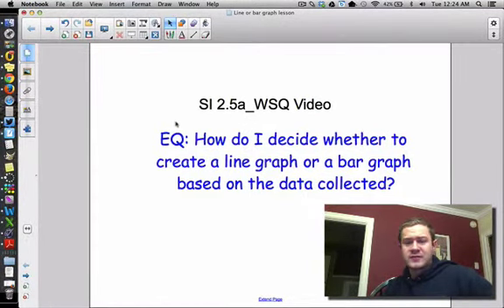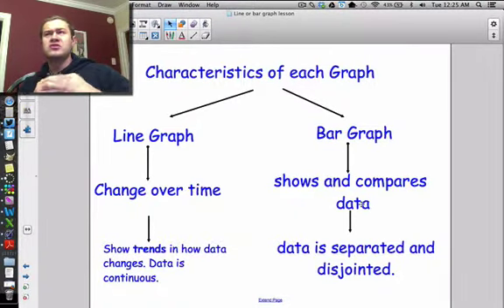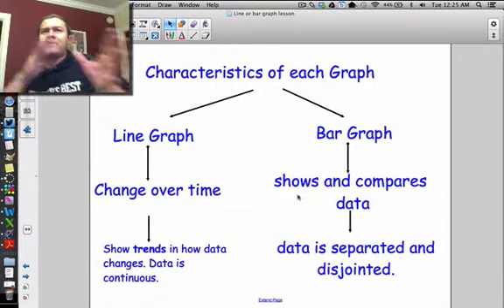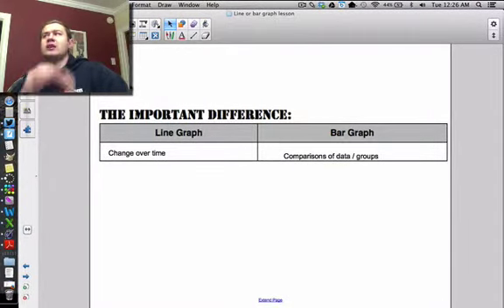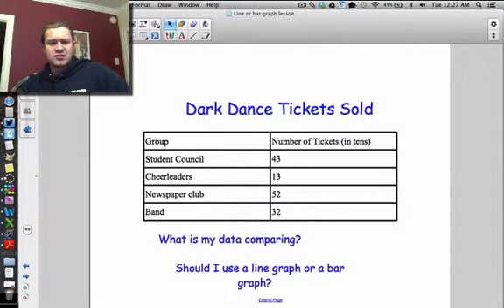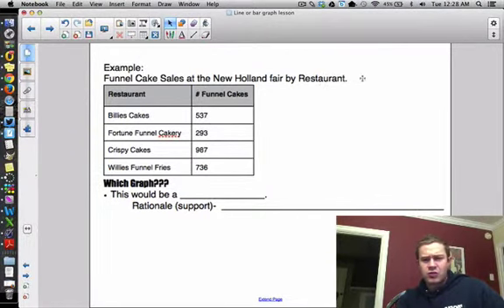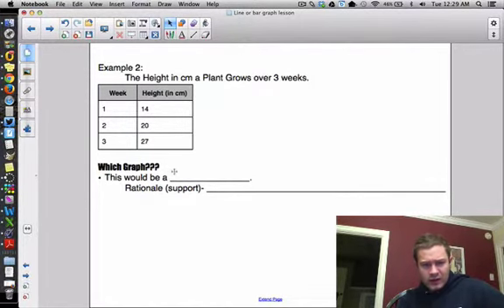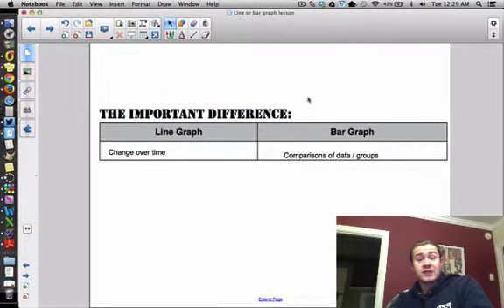2 5a WSQ line v bar